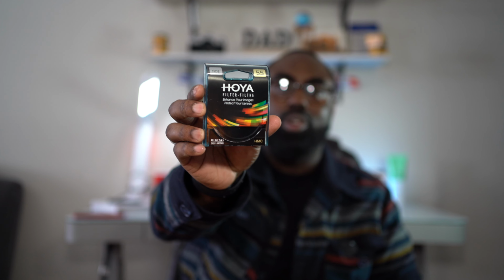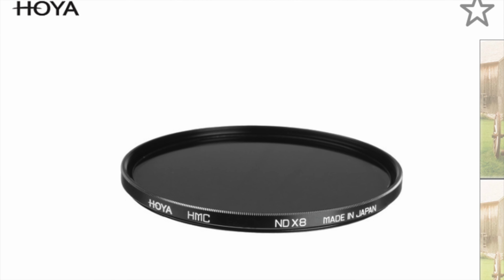First impression with the Hoya 55mm ND (NDX8) 0.9 Filter (3-Stop)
In this video I share my first experience with using this very affordable Hoya filter. I use it for the first time during an engagement session. I share video and photo examples in this video. Have you used a Hoya filter before? If so I'd love to hear about which one you've used, and how your experience was with it in the comment section.